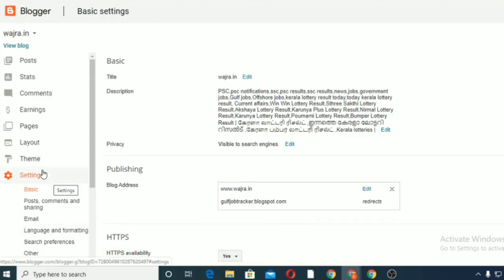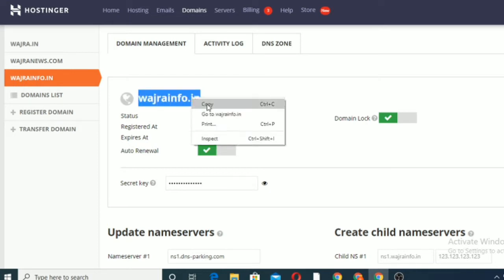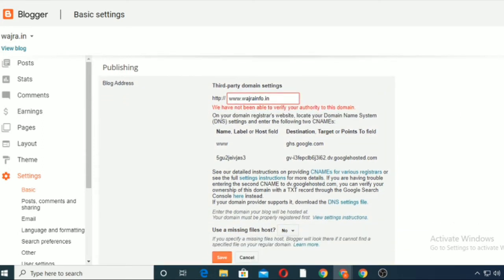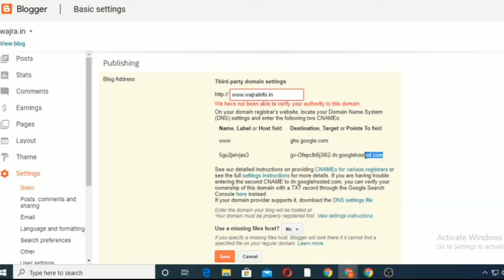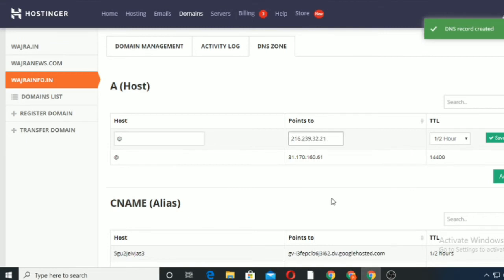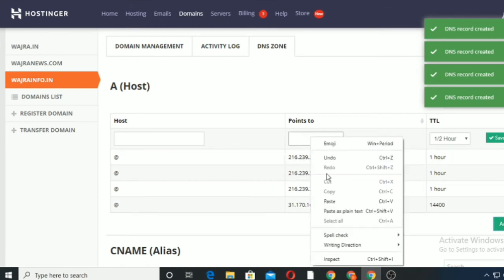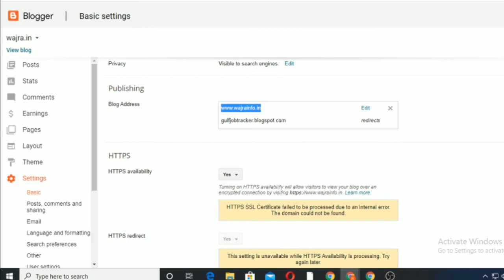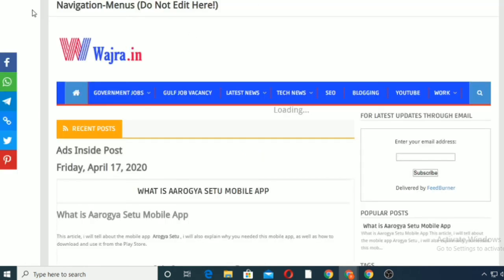how to add or change Blogger domain name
hey its sarrannh , in this video i will show you how to add or change domain name blogger

MY GEARS :-

50MM LENS
CAMERA TRIPOD
TRIPOD FOR MOBILE
LIGHT STAND (SOFTBOX)

About Us : On Cyber Techy SARRANNH we are giving Latest  Technology videos , Youtube Tips and tricks , blogging tips , SEO related videos and we are also provide  Job Updates and Latest Government Job

Copyright: All content in this video such as text, graphics, logos, button icons and images is the property of Cyber Techy SARRANNH. Don't Copy any part of this video!